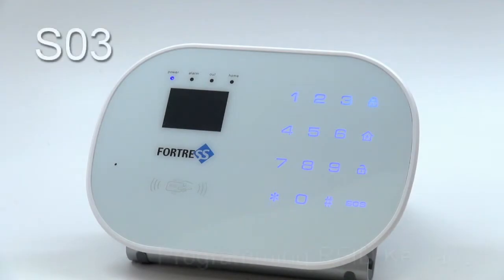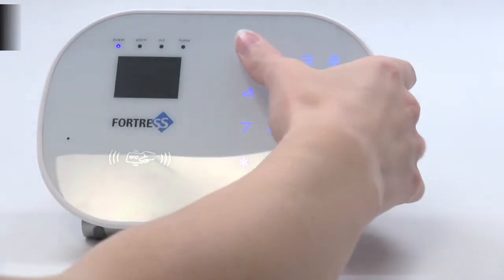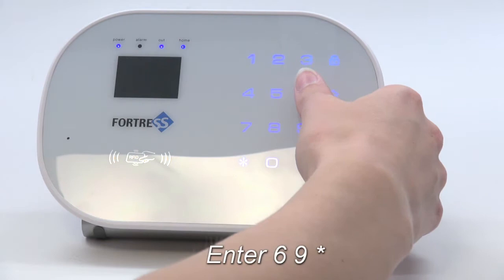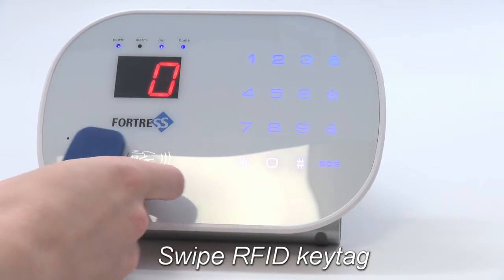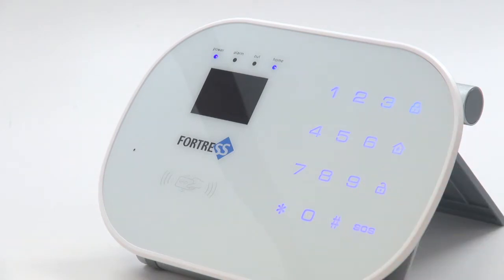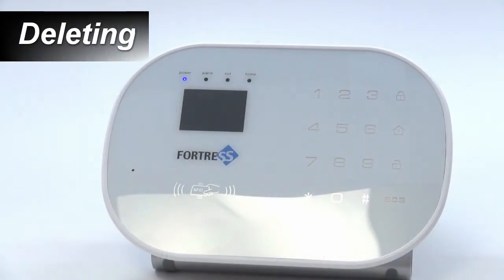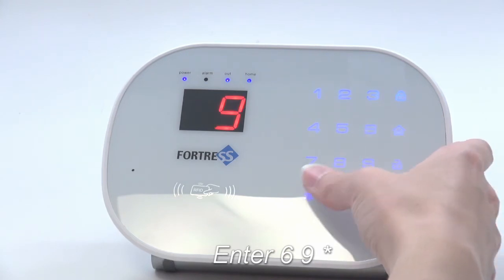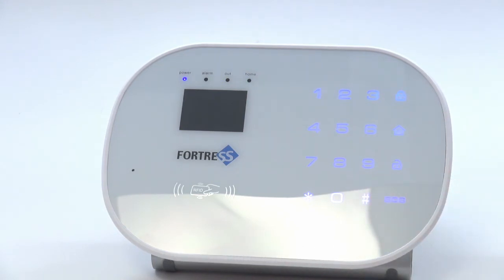S03 - Programming RFID Keytags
This video walks you through how to "program," or add, an RFID key tag to the S03 Security System main panel from Fortress Security Store.